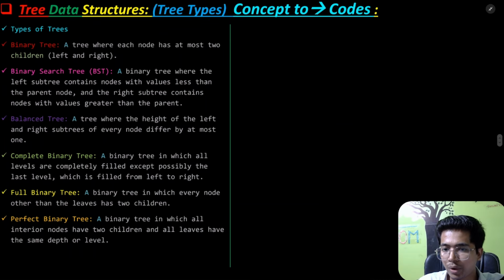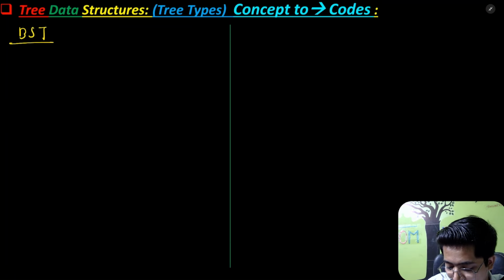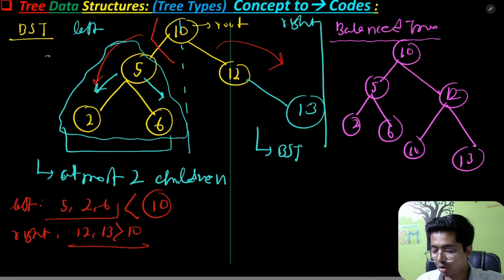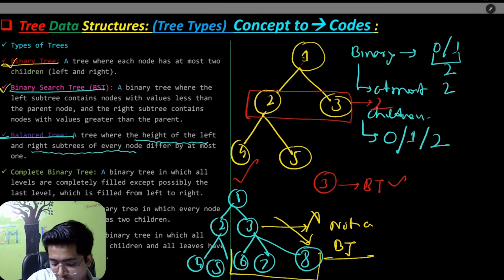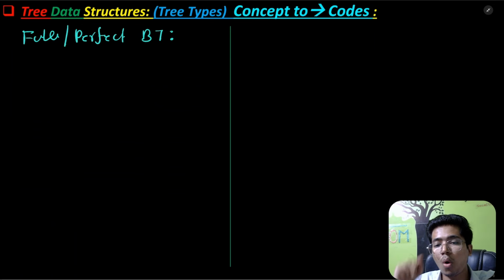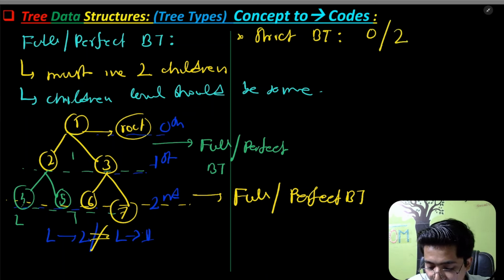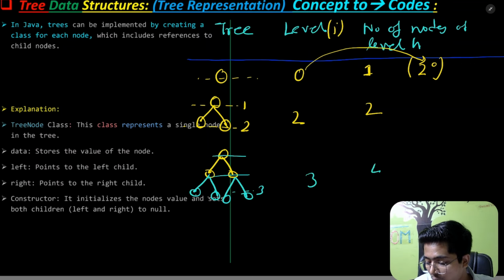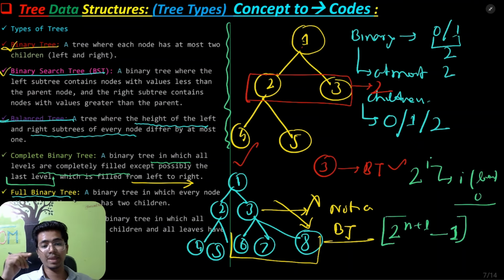Types of Trees in Data Structures | Binary, BST, AVL, Complete & Full Trees Explained with Java Code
Dear audience,
Discover the different classifications of trees in data structures, from binary trees and binary search trees (BST) to AVL trees, complete, full, and perfect binary trees. Understand the properties, structure, and applications of each type with clear visual examples. This video is ideal for learners preparing for coding interviews and exams. Master tree classification and build a solid foundation in data structures.